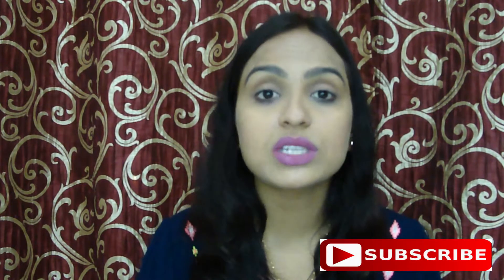Lakme CC Cream vs Garnier BB Cream | What is difference between BB and CC Cream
GLAM YOUR FACE
There are so many different  bb and cc cream in the market .
Lakme cc cream --99/
Garnier bb cream 109/-

 stay blessed